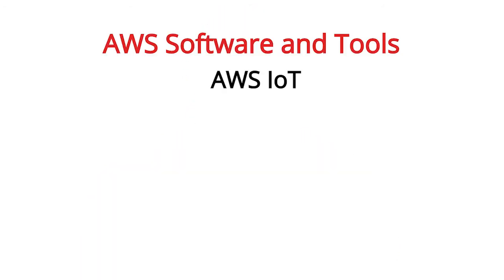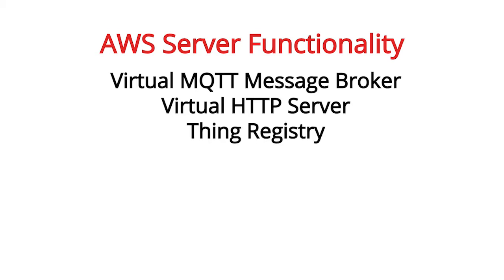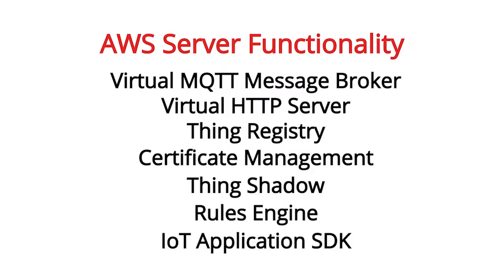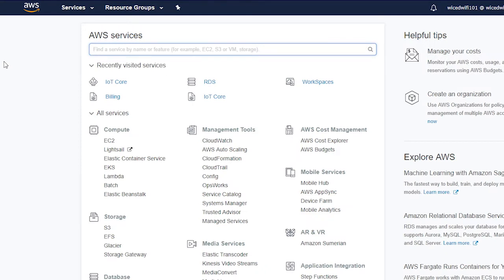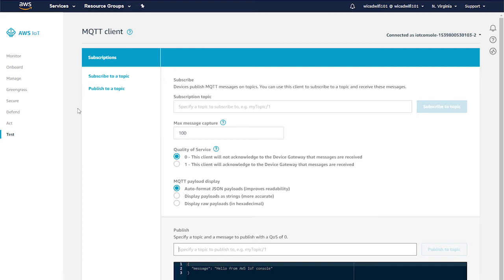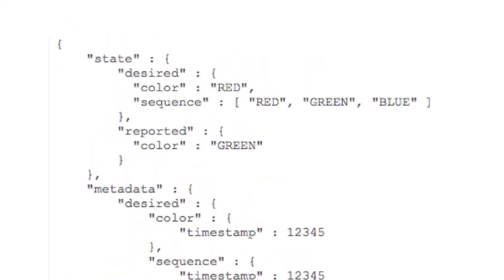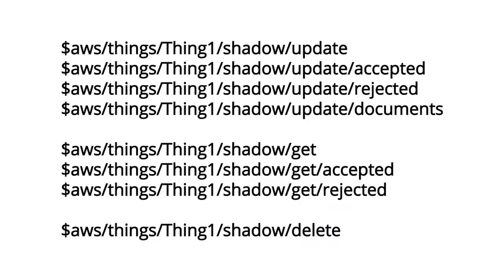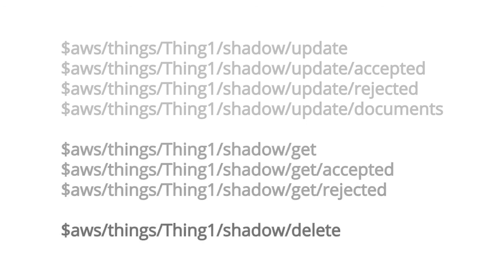WICED Wi-Fi 101: Lesson 7-3 AWS Introduction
Next up is MQTT and AWS. This video gives you an introduction to Amazon Web Services and what functionality they provide for your IoT devices.